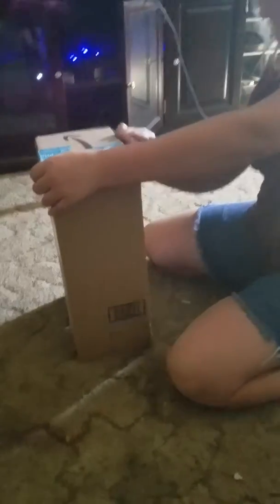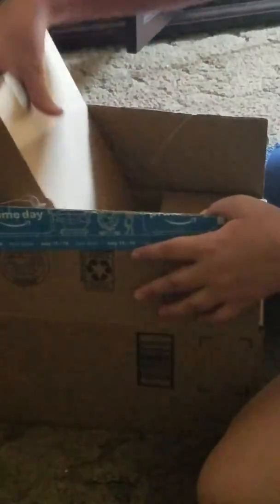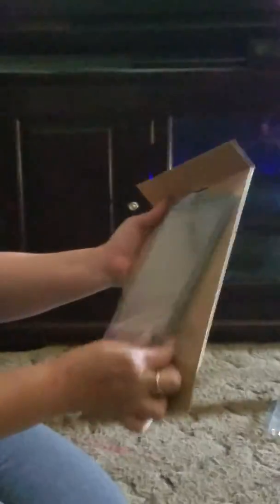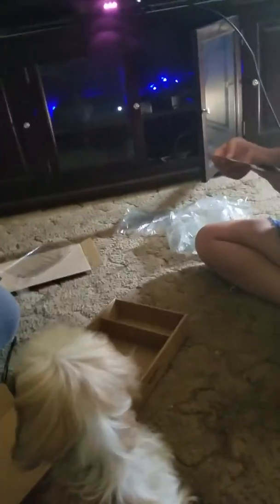I got a new tablet!(Unboxing vid!)